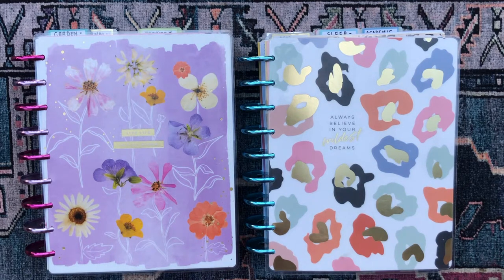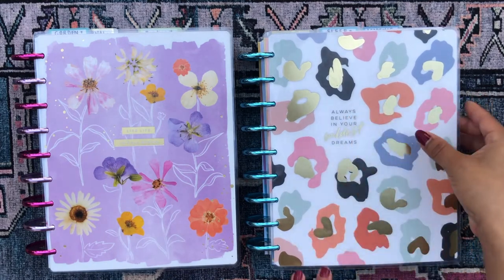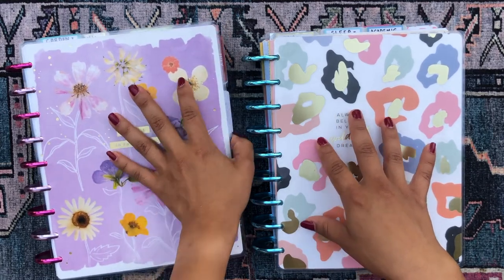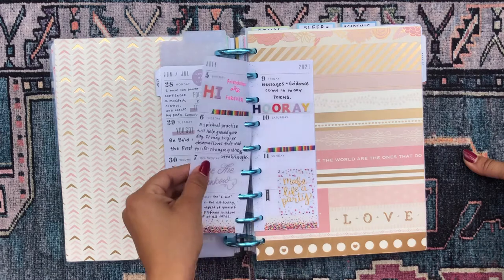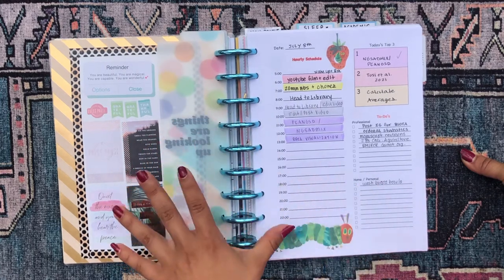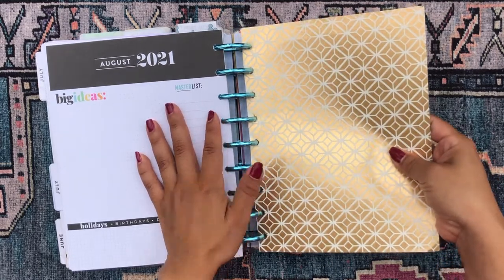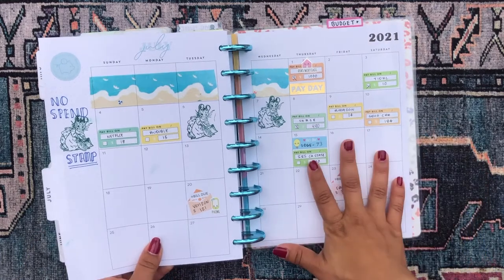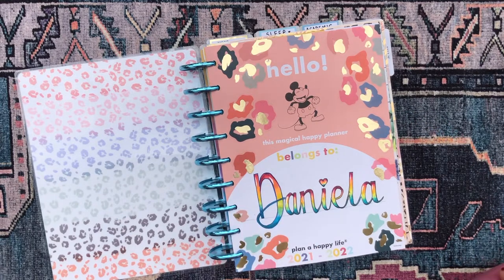Happy Mega-Planner | Solar System Grand Tour 🪐 🌌 | Vol. I